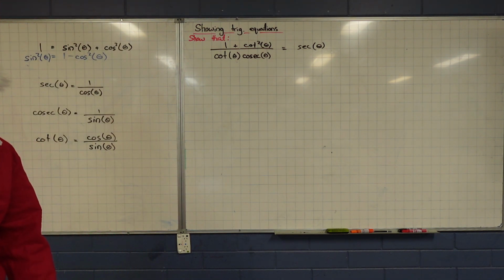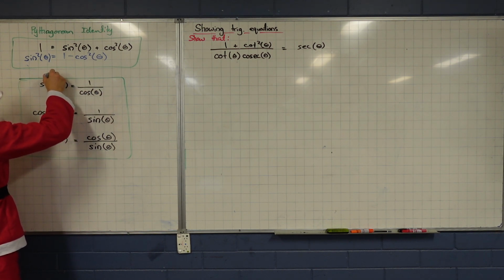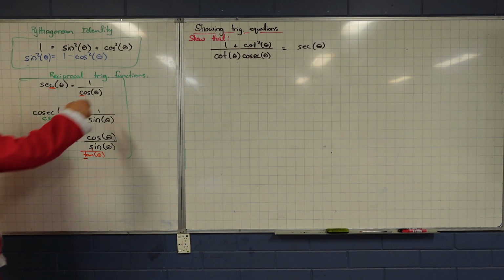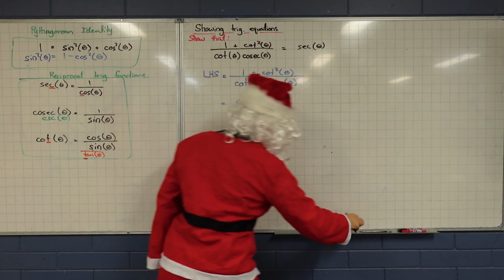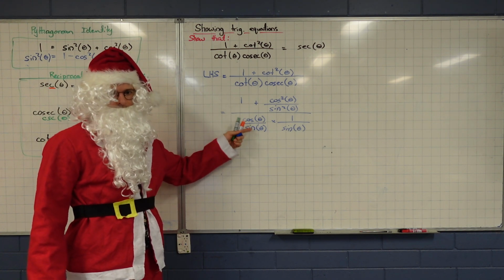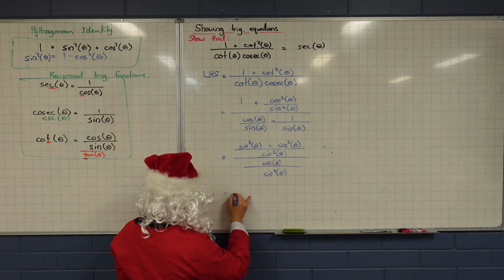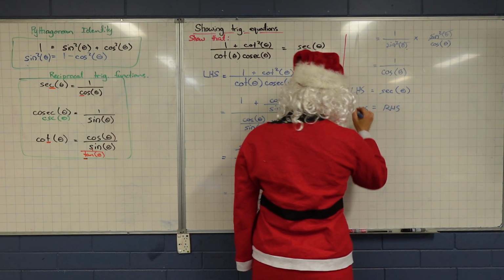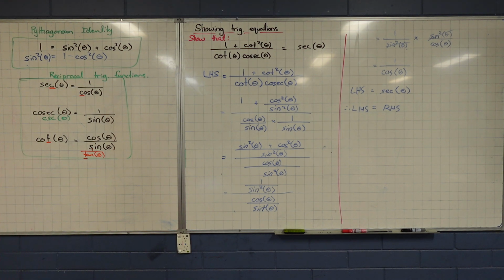Trigonometric Identities - Reciprocal and Pythagorean Identity